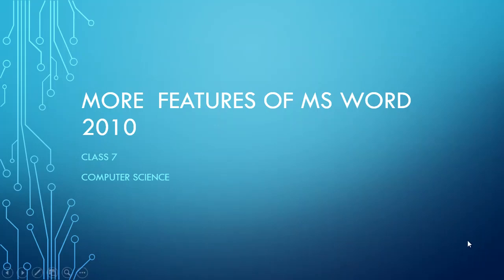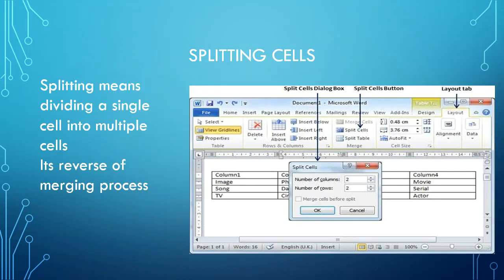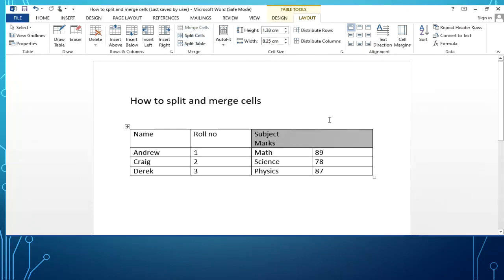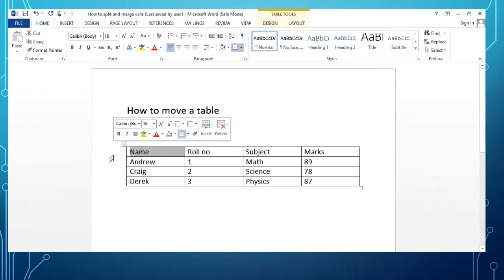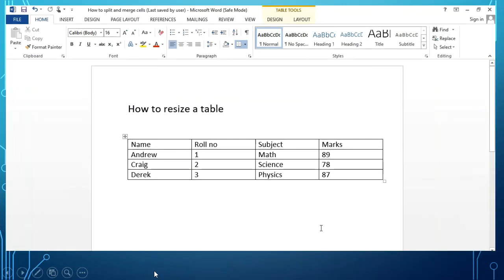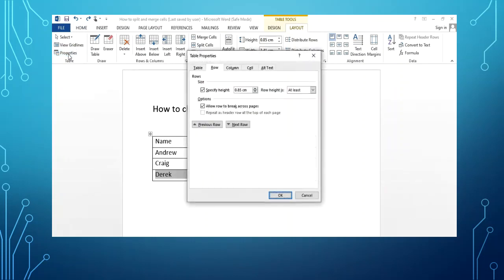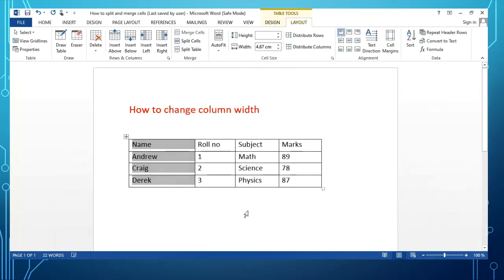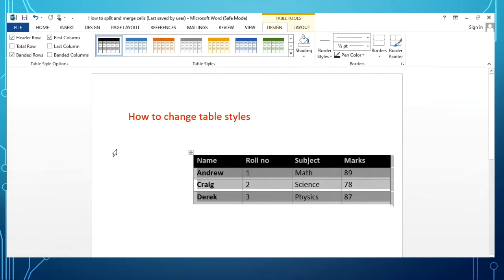Computer Science Grade 7 Lesson#5